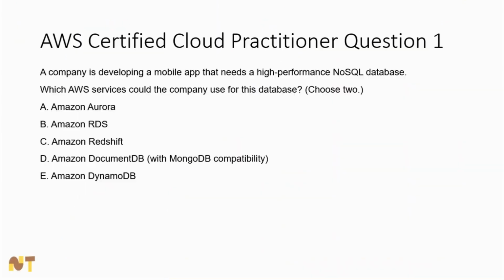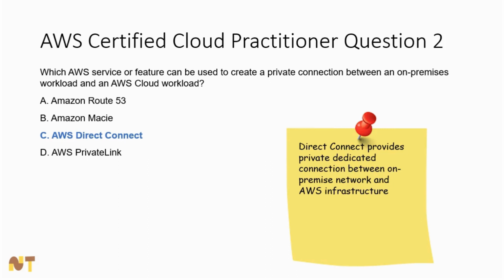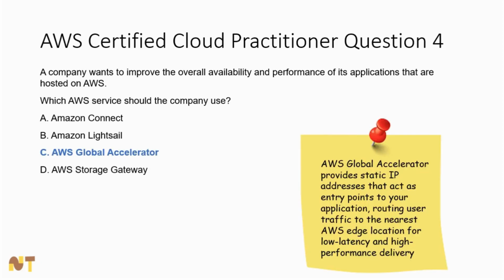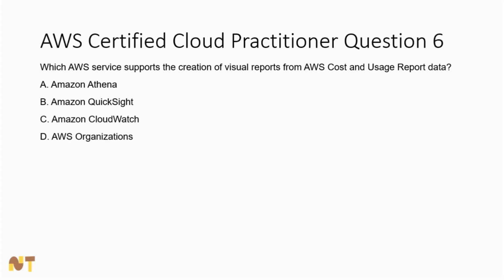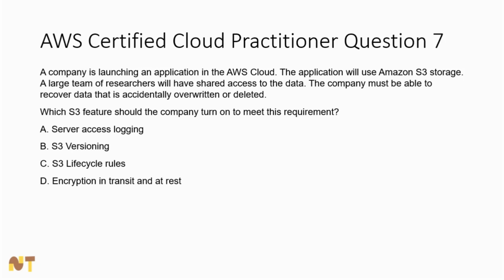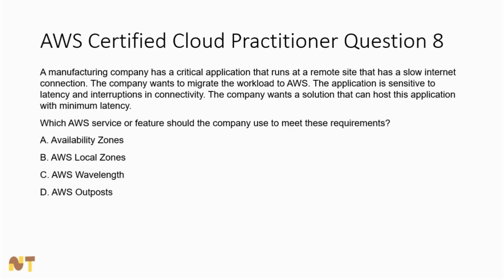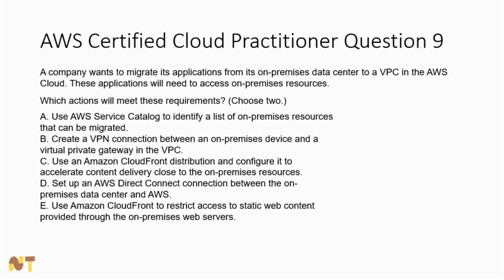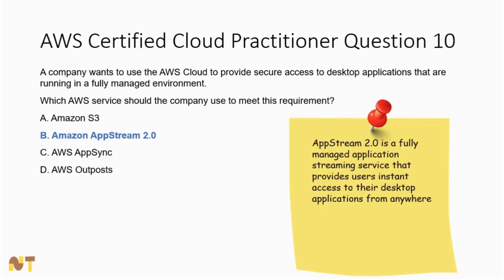AWS Certified Cloud Practitioner CLF-C02 Exam Questions Walkthrough - Part 6| Neeti Tech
Welcome to Part 6 of our AWS Certified Cloud Practitioner Exam Questions series! In this video, we'll dive deep into the 'Cloud Technology and Services' domain which has 34% weightage in the certification. We will explore 10 key questions to help you ace your certification exam.

Good luck on your AWS Certified Cloud Practitioner journey!